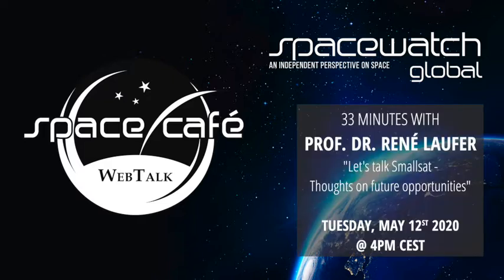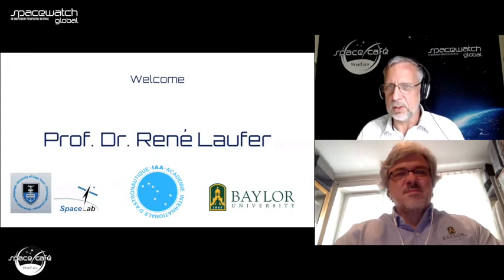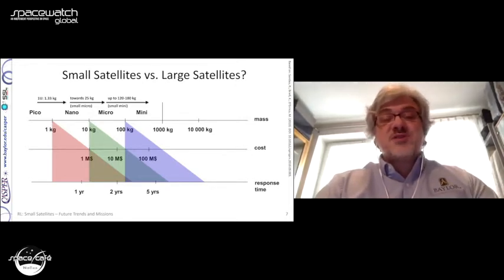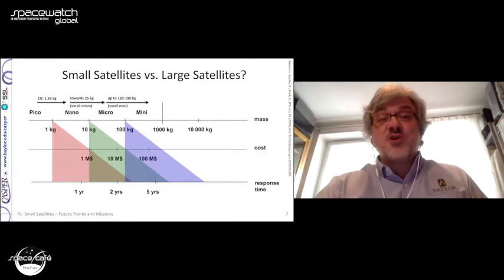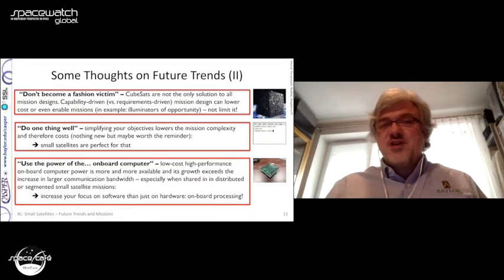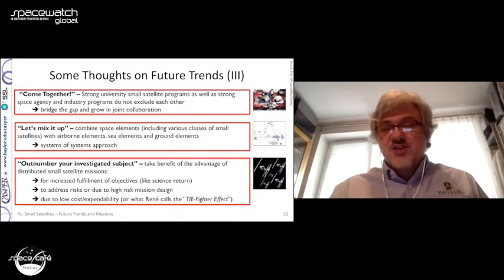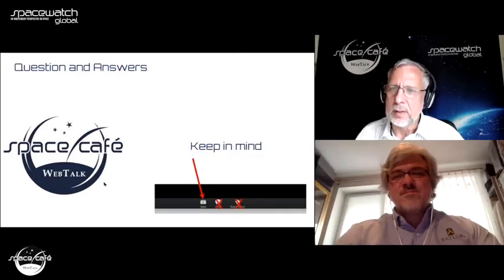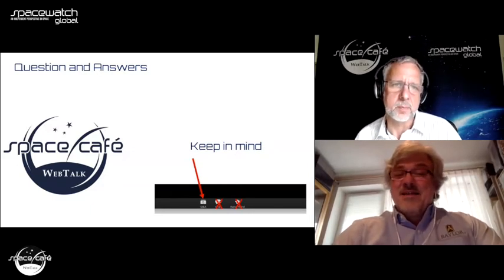Space Café WebTalk - Prof. Dr. René Laufer - 12 May 2020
“Be a Tie Fighter”, “Don’t Become a Fashion Victim”, “Do One Thing Well”
Prof. Dr. René Laufer offered these sage snippets of insight into the SmallSat world — and so much more — in this week’s Space Café WebTalk, held on 12 May.
Demonstrating his deep knowledge and understanding of SmallSats and the space ecosystem, Professor Laufer offered key observations about development, missions, and trends from a truly global perspective.
He also answered audience questions about topics ranging from the crowding of the satellite market to the applications likely to drive the SmallSat world now and in the future.
Prof. Dr. René Laufer is a Research Professor at Baylor University, the University of Cape Town, and IAA Small Satellite Committee.

This Space Cafe Web Talk was hosted by Torsten Kriening, co-publisher of SpaceWatch.Global and COO of ThorGroup GmbH. The Space Café WebTalks series is SpaceWatch.Global’s innovative webinar platform featuring global space experts.